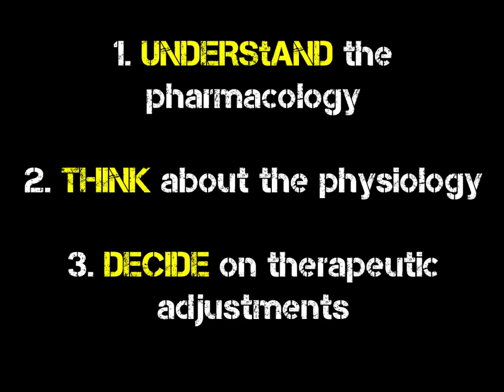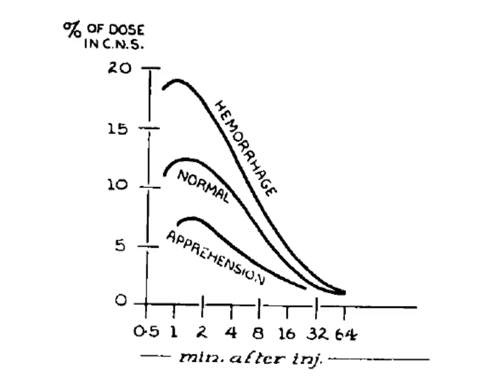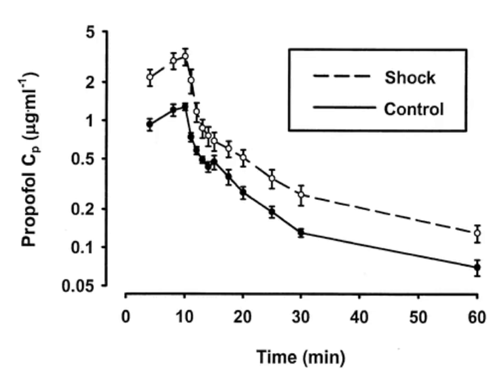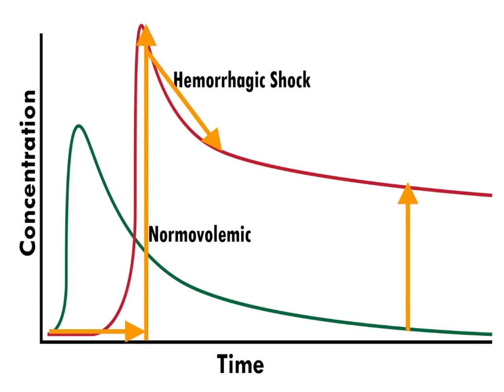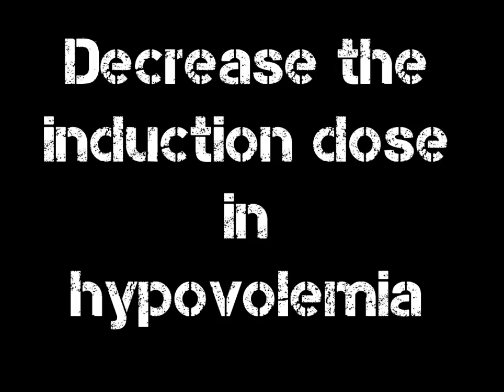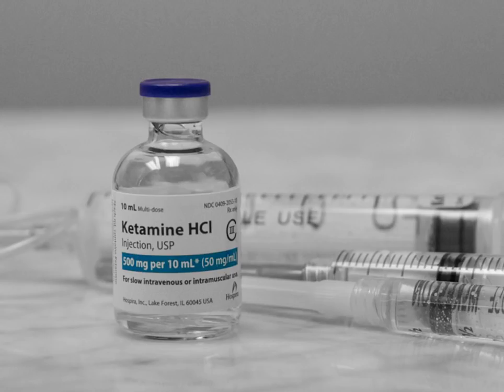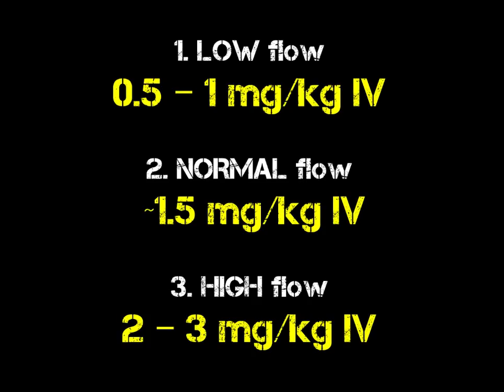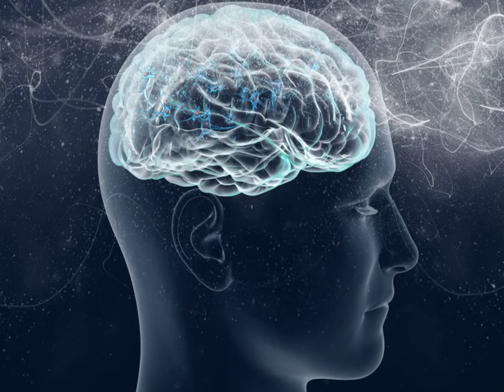The Case of the Dying Soldiers: Practical Applications of Pharmacology Concepts in Critical Care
Pharmacokinetics and pharmacodynamics are very important when it comes to treating critically ill or critically injured patients.  However, when we teach this topic we usually present things using complex equations and explanations that make information difficult to recall in stressful situation.  This presentation uses RSI pharmacology in trauma as an example of how we can transform key principles of pharmacology into a high-fidelity mental model which can be applied in stressful situations to maintain good clinical care and patient safety.

Special thanks to Dr. Simon Hillier, Chief of the Department of Anesthesia at Dartmouth-Hitchcock Medical Center and Dr. Rick Dutton former Director of Trauma Anesthesia at the R. Adams Cowley Shock Trauma Center for their help and advice building this presentation.